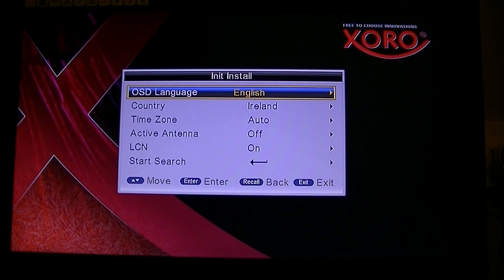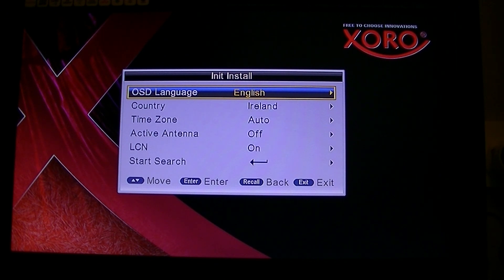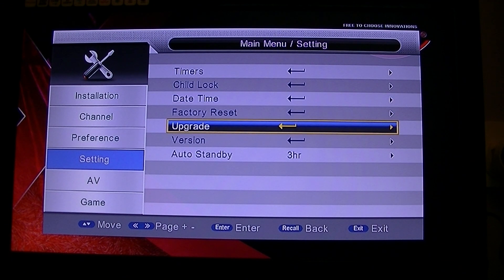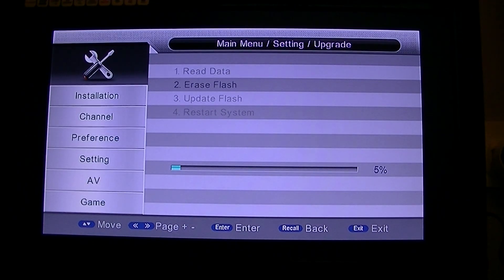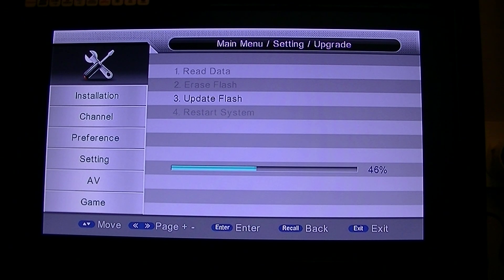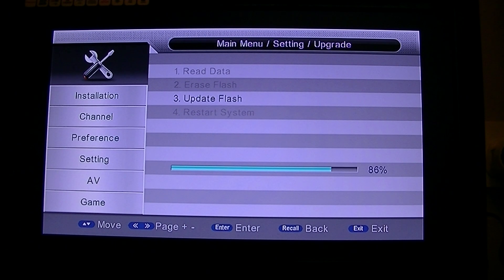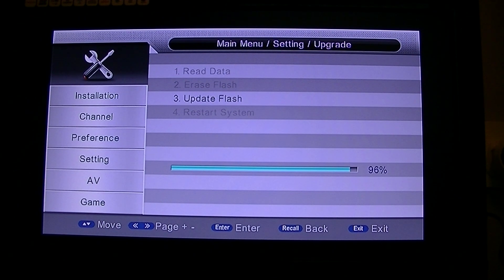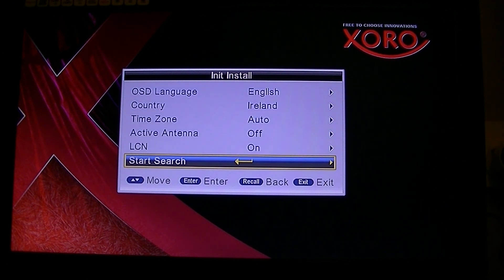How to Upgrade the Firmware on the Xoro DTV-M5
After downloading the firmware update from the TV Trade website (available under download tab), unzip the file on your PC or Laptop and simply copy it to a memory stick.   Insert the memory stick into the front USB port of the DTV-M5 Receiver and wait for it to initialise.

If doing this from your first time turing on the box, start here
Press the exit button, it displays
Database empty (this just means that you have not scanned in any channels yet)

If doing firmware upgrade from after scanning in the channels start here

Arrow down to setting
Press the right arrow key. It may ask for password (0000)
Arrow down to upgrade option
Press enter
This gives the USB upgrade option
Press enter again
This shows you the contents of your memory stick
Use the arrow buttons to select rom.bin and press enter again
This starts the process (takes around a minute)
Once complete, the receiver reboots and it brings you back to installation menu
Just arrow down to Start Search and press enter to scan the channels back in